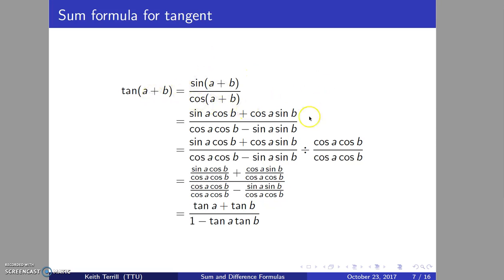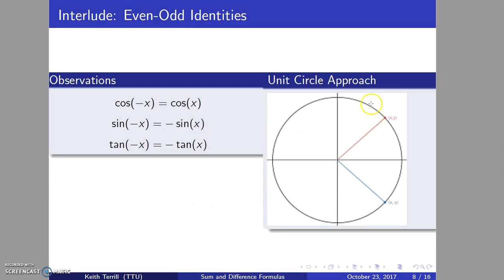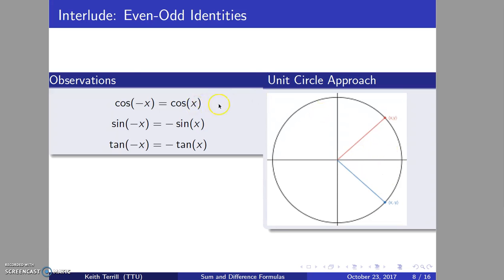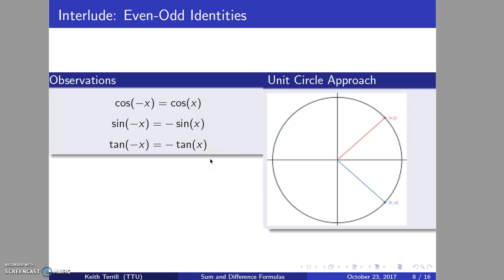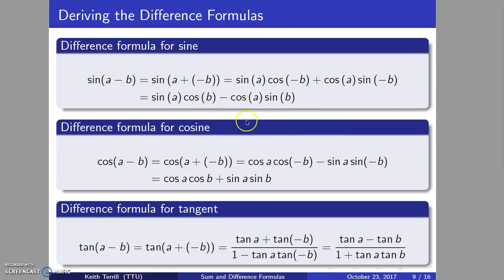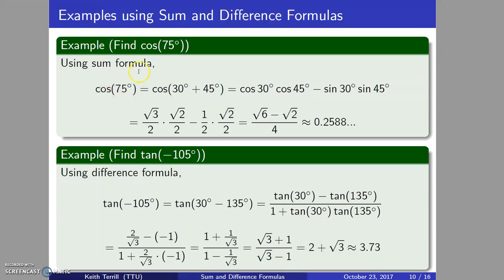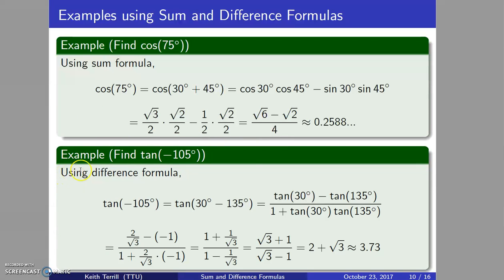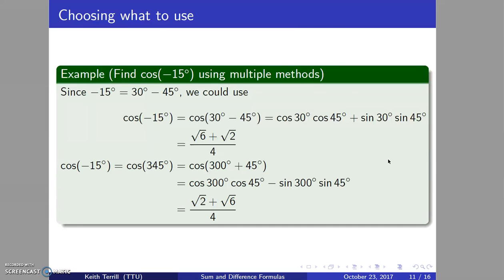7-2B Difference Formulas